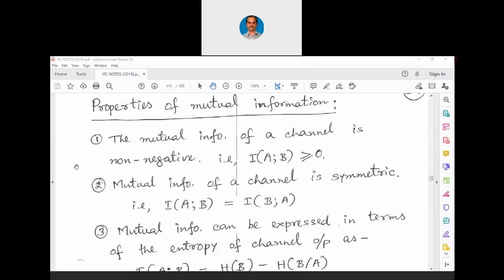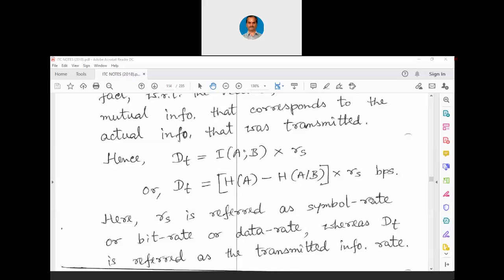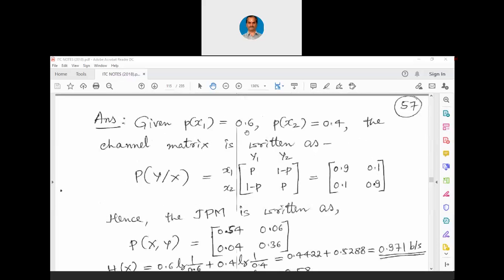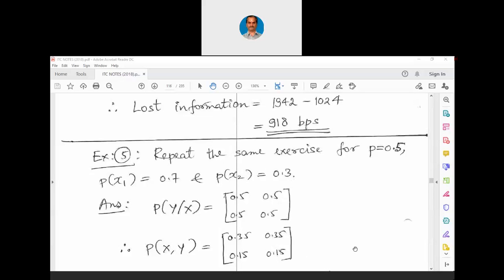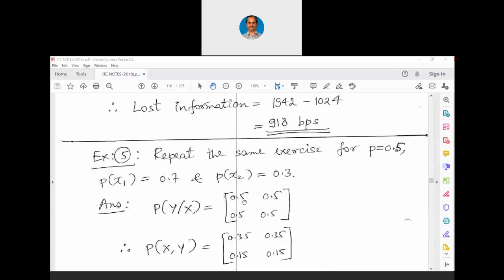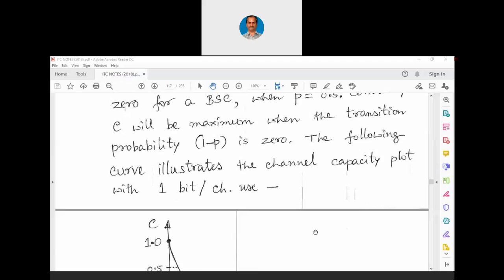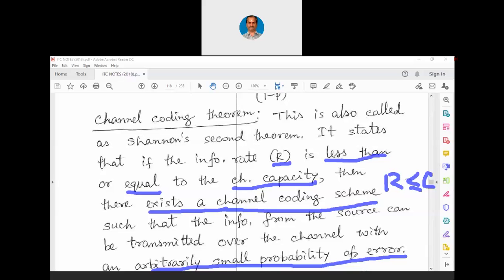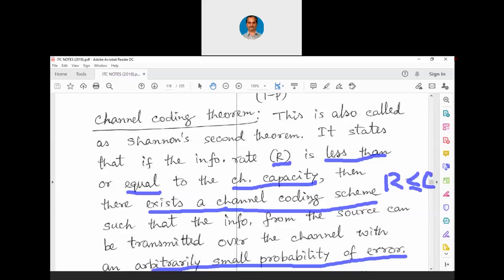Information Theory & Coding: Class - 24